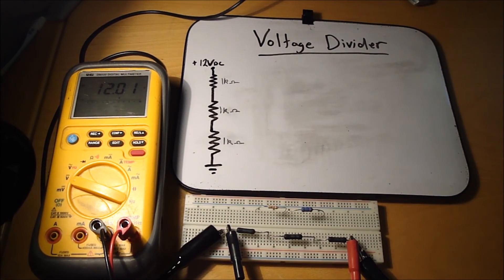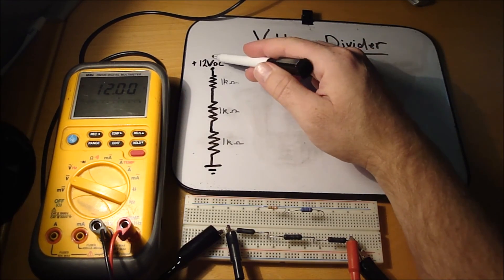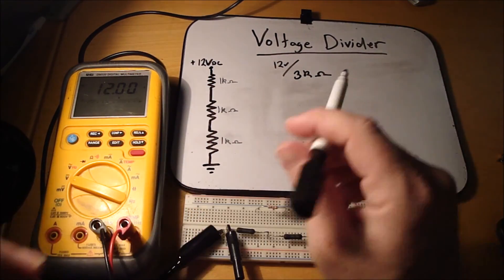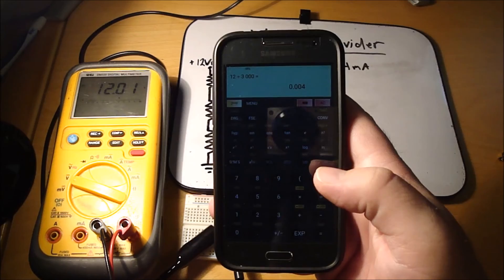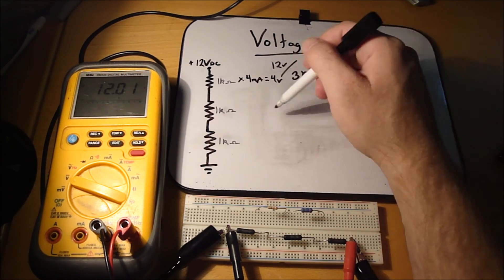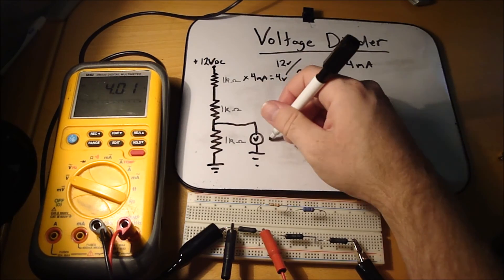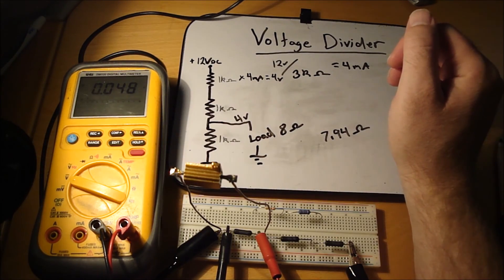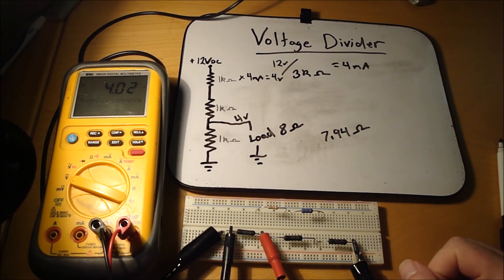Voltage Divider Circuit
Show what a voltage divider is and how to calculate the divided up voltage.